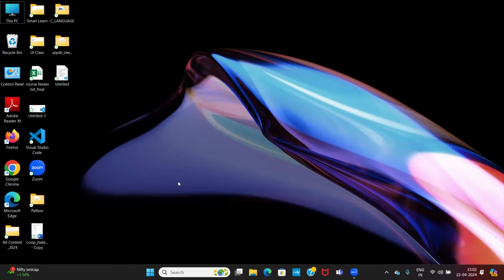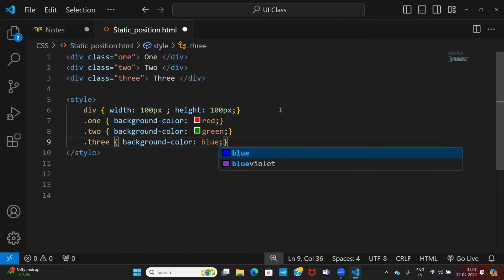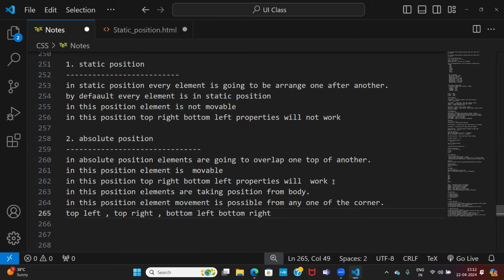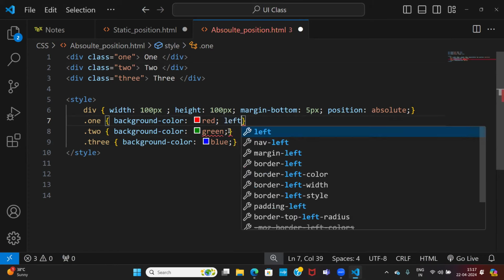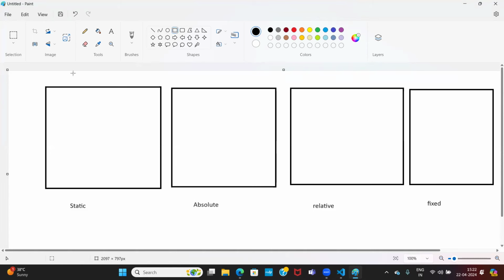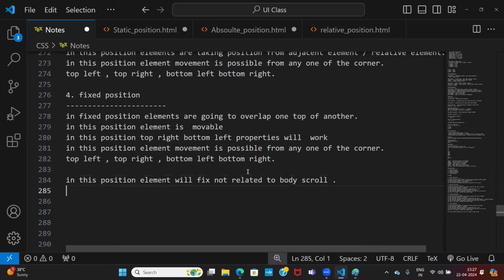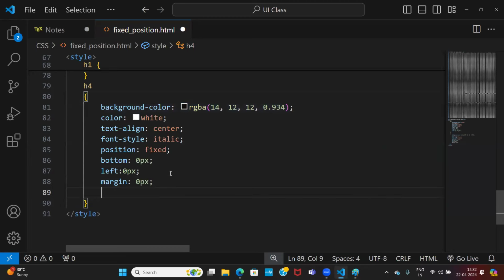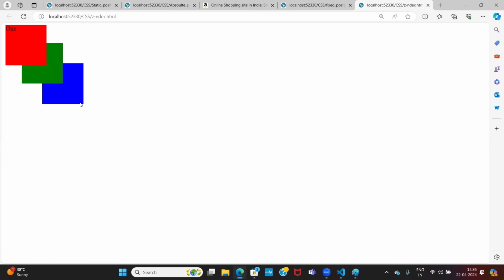CSS | positions | static | absolute | relative | fixed | z-index